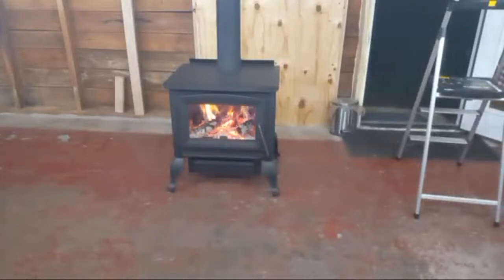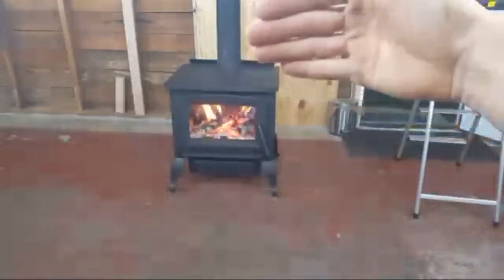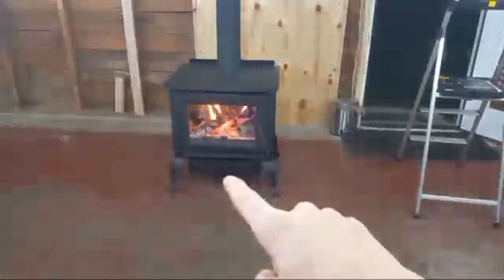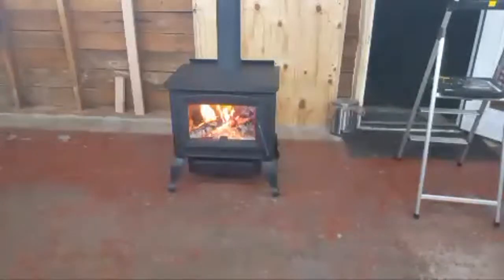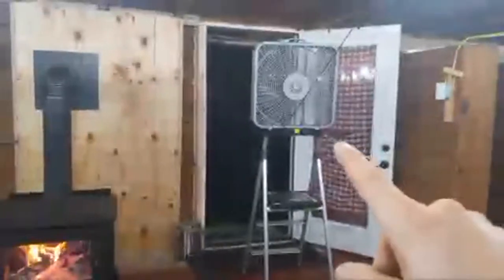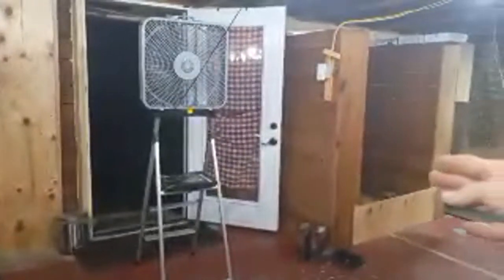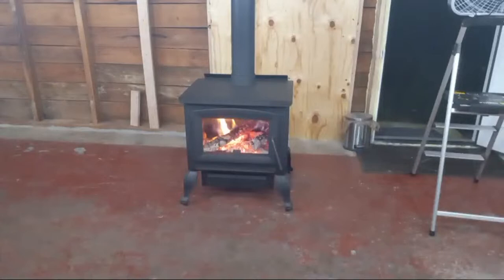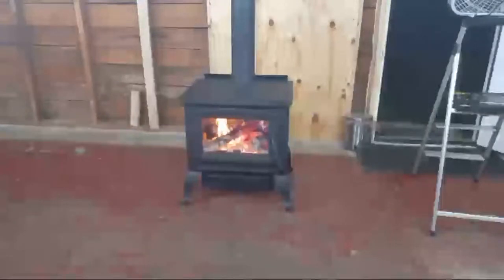What Could Cause A US Wood Stove To Smoke Badly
Created 26 September 2022

We now offer camping on our homestead.

If you would like to support our journey please do it by contacting Quality Feeds @ and place a donation on Johnny Jewels account.  The account helps cover feed, minerals, medications, feeders, water troughs, and treats for the animals. PLEASE DO NOT MAIL CASH, GIFT CARDS OR VALUABLES UNLESS YOU HAVE IT INSURED as there has been one lost gift card already.  Thank you for your support.

Or Write to us at:

901 Purdom Lane
Saint Joe, AR 76275